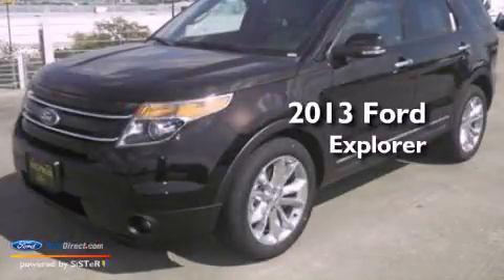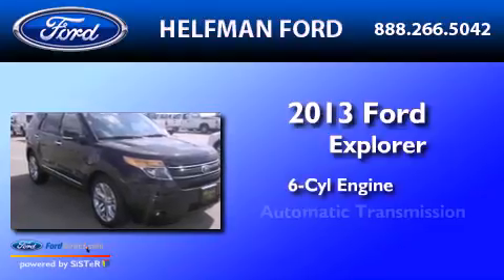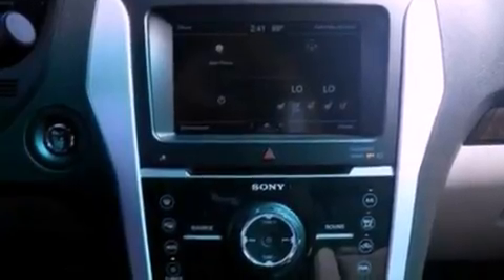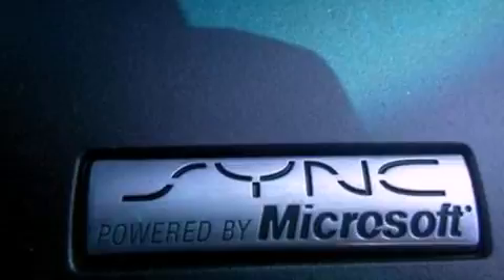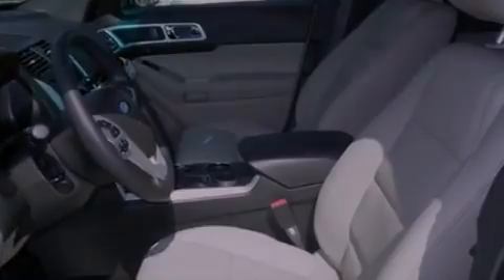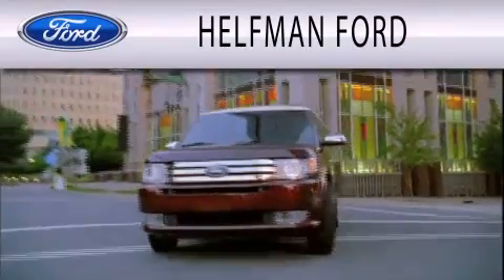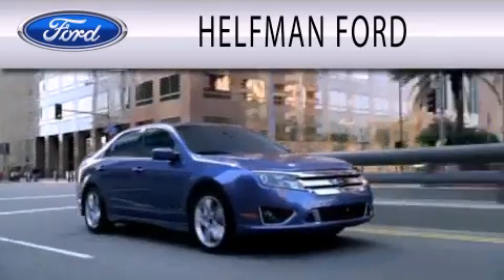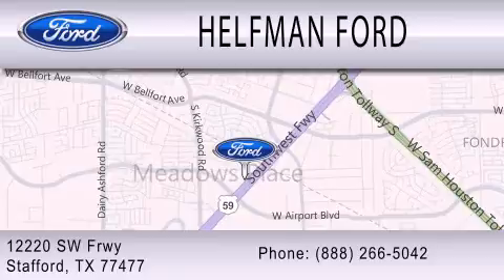2013 Ford Explorer Stafford TX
Year : 2013
 Make : Ford
 Model : Explorer
 Engine : 3.5L V6 24V MPFI DOHC FLEXIBLE FUEL
 Trans . : 6-SPEED AUTOMATIC
 Exterior : BROWN
 Miles : 3

 Stock : QL194